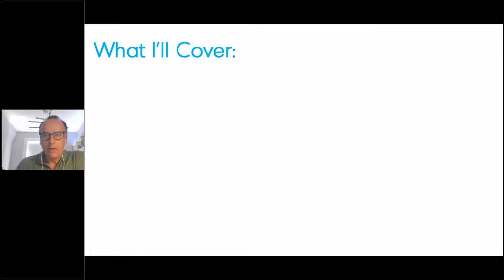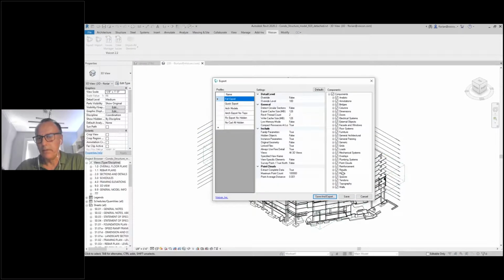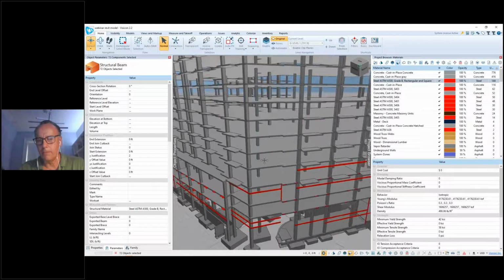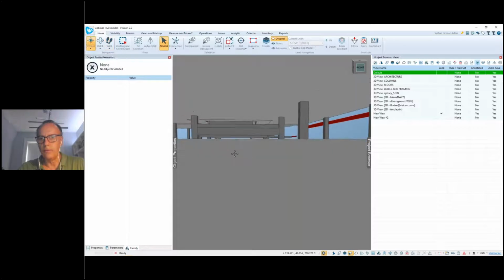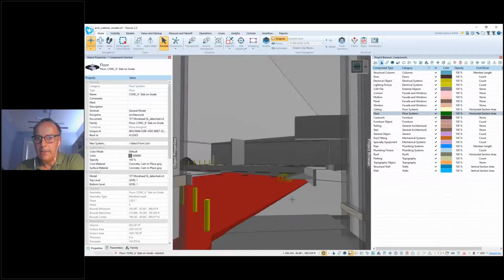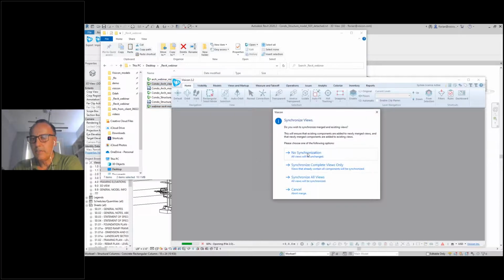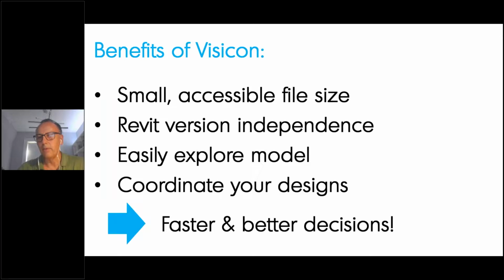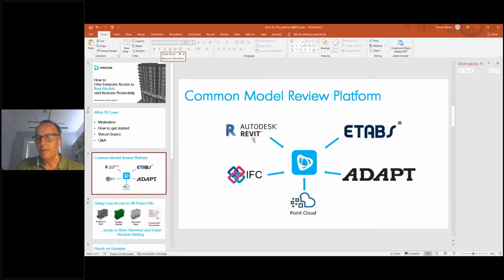How to Give Structural Engineers Access to Revit Models and Increase Productivity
This webinar reviews how structural engineers can benefit from having easy and fast access to their projects' Revit models. It then shows how Visicon enables this process by creating a small and accessible replica of the main Revit models. The Visicon copy of the Revit model provides a fast and simple alternative for any structural engineer to access Revit models as referenced during their design process.

Basic Visicon user functionality that is covered includes:
- How to export Revit models to Visicon VXF files
- Cleanup of exported models
- Navigation options
- Using clip planes
- 2D annotation
- Measurements
- Merging of Structural and Architectural models